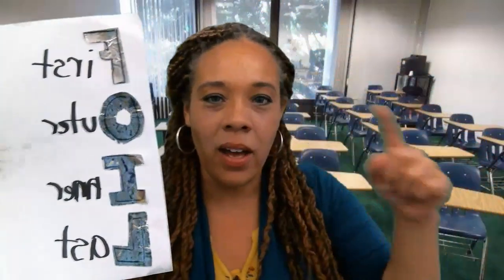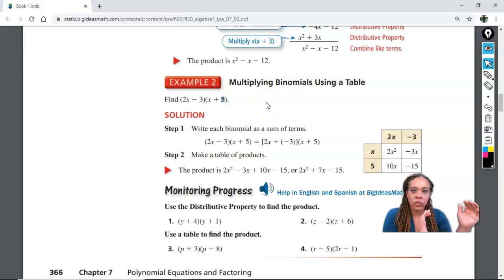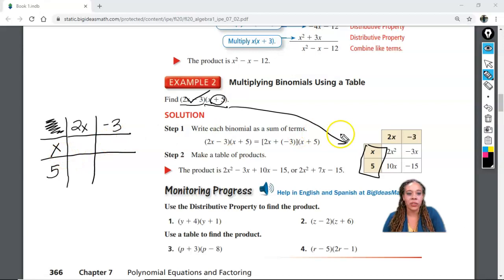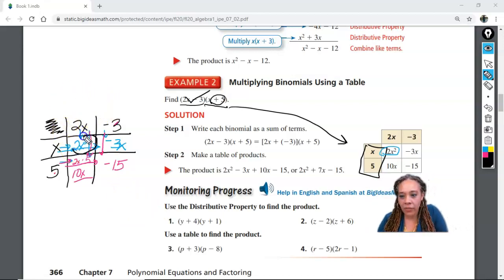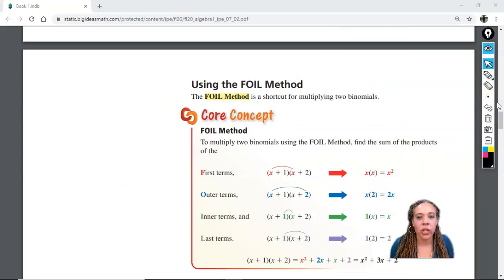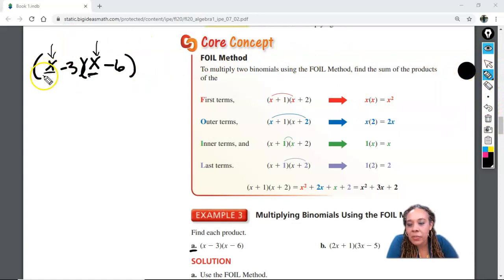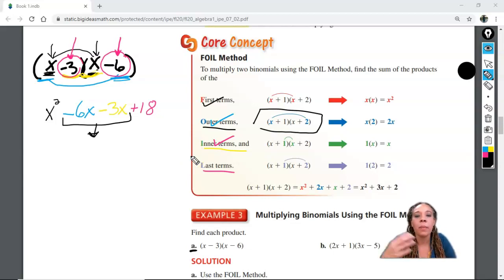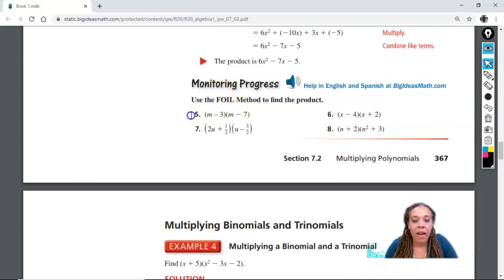7.2 Multiply Binomials